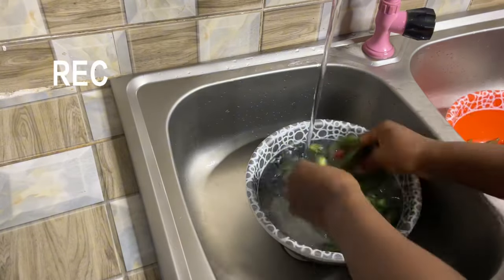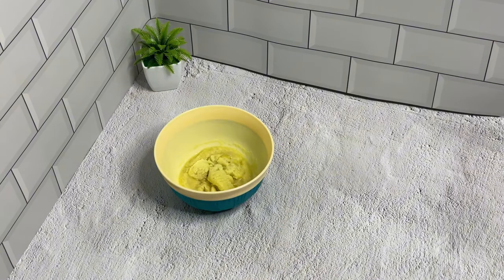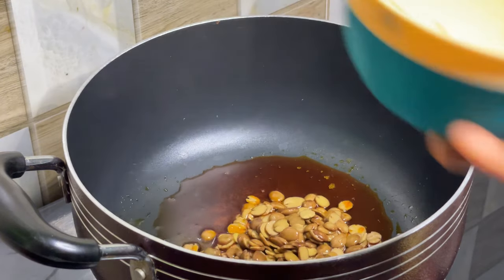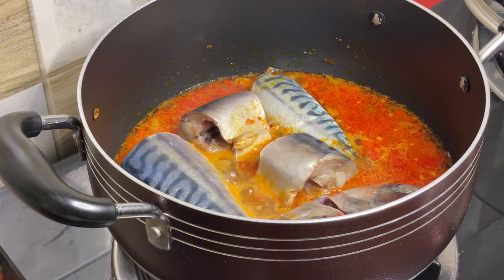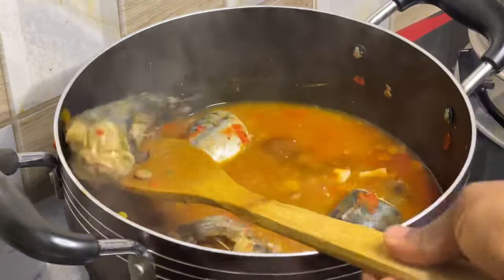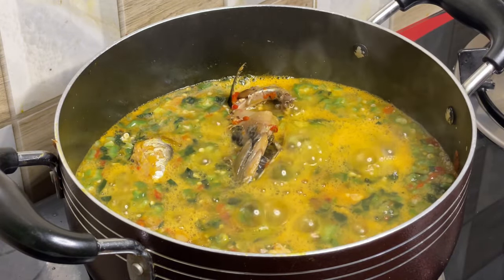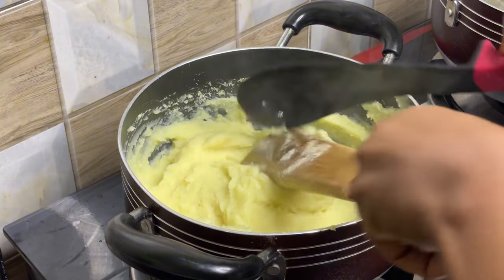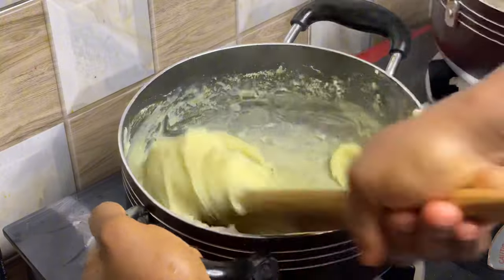How to Cook Okra Soup from Scratch|Nigerian Okra Soup Recipe |Okra Soup with Vegetable| Fresh Fish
Oil-less Okro Soup

Unripe Plantain Fufu

Okra soup with potato fufu

Egusi Soup

Ogbono soup

Black soup

Catfish Sauce